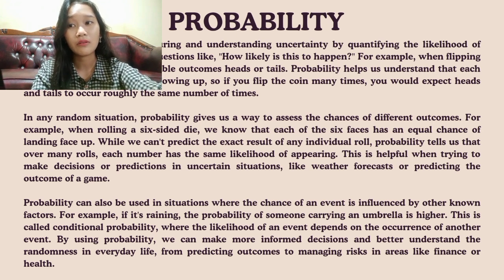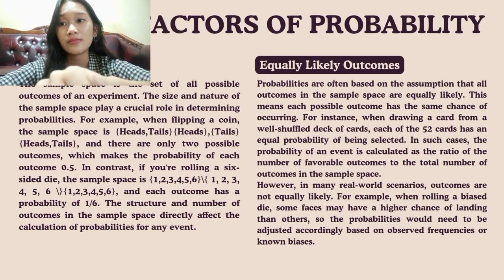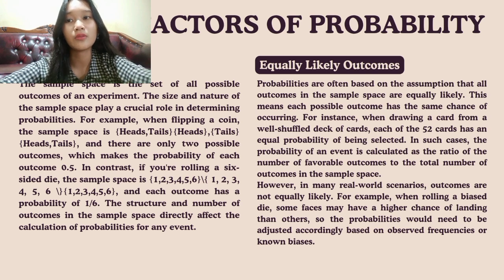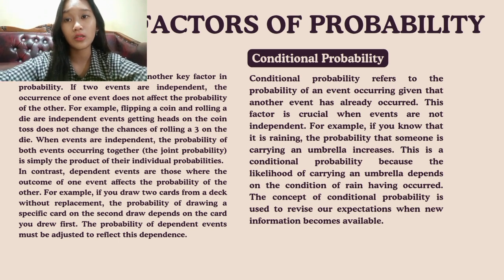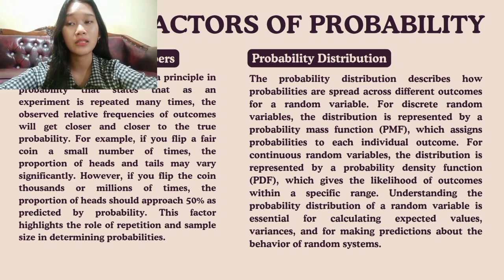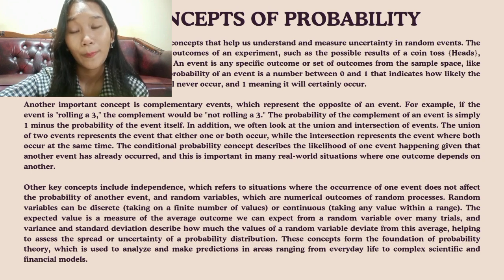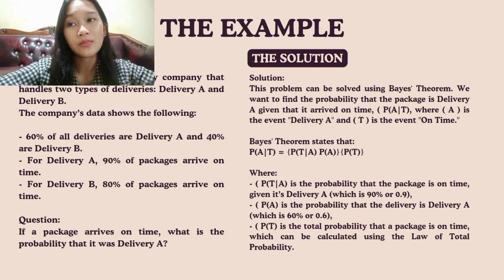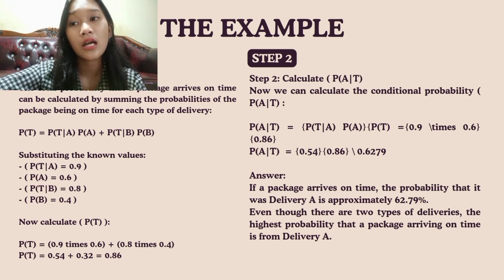Probabilty|Statistics Part 2